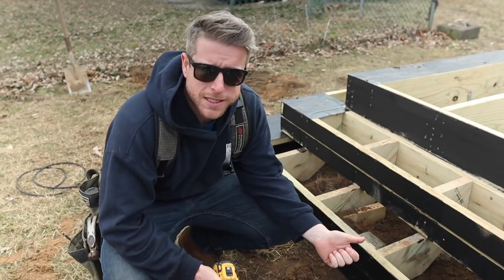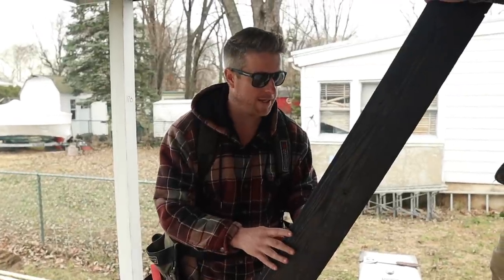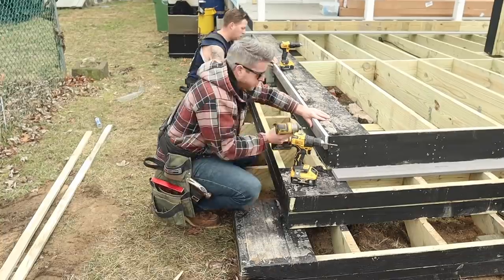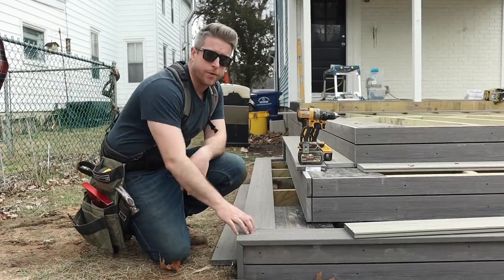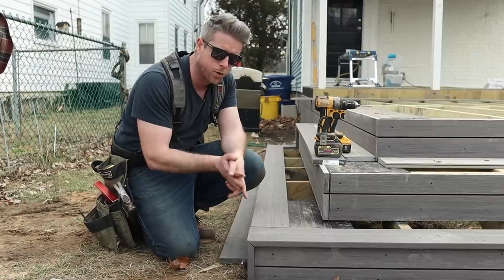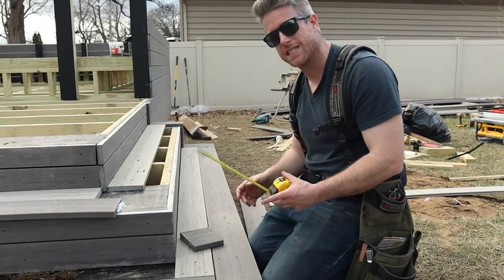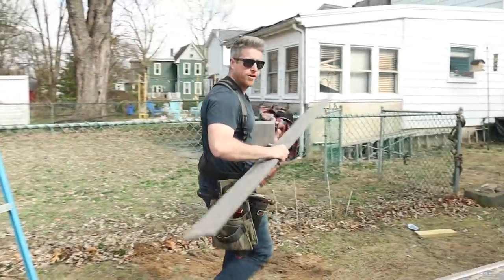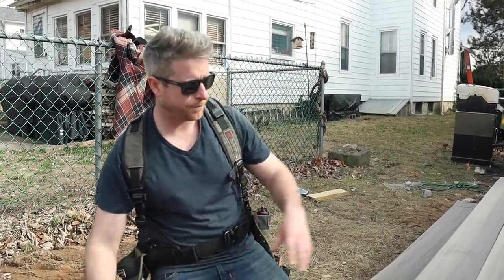DECK BUILD Part Two - Installing Composite Decking And Porch Ceiling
We are on to part two of our current deck build series! In this video we are starting to install the Deckorators composite decking on all the stairs, fascia, and deck surface. We are also installing a porch ceiling roof with UFP edge thermally modified tongue and groove boards. We'll walk you through a lot of the details of this deck build especially focusing on some of the finer details around the deck stairs.

OUR FAVORITE TOOLS AND ACCESSORIES ON AMAZON!

MATERIALS:

UFP Edge Thermally Modified tongue and groove boards in Timber Ridge

Deckorators Voyage Series decking in Tundra and Sierra, with Dark Slate on porch posts